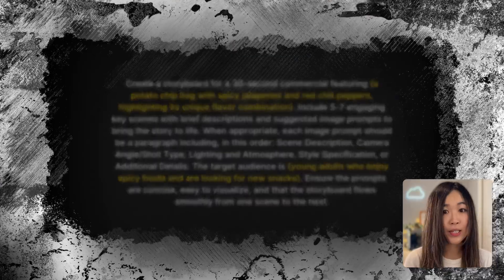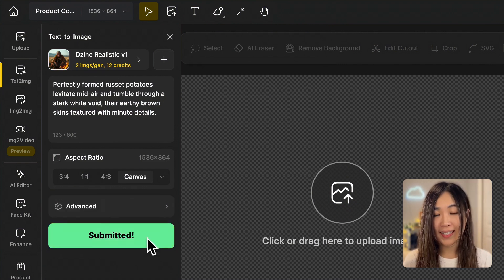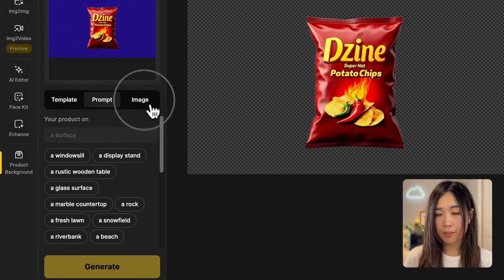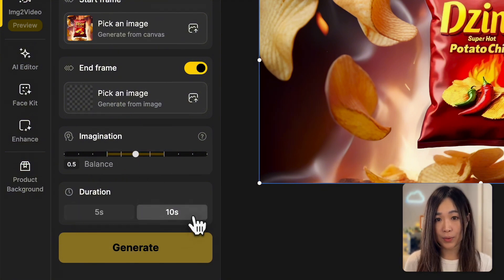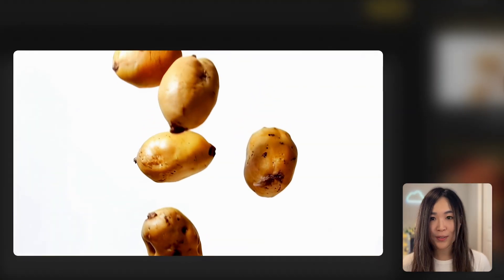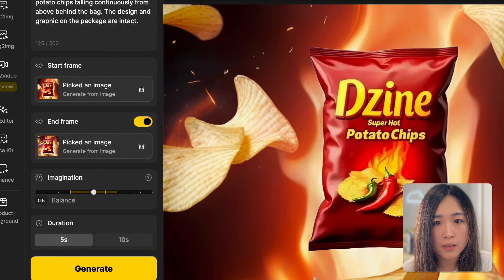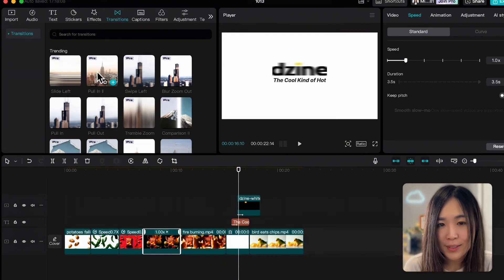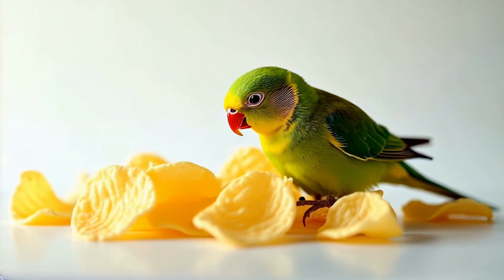How to Create Captivating Video Ads Using AI: A Masterclass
In this masterclass, learn how to craft captivating product commercials using cutting-edge AI tools. Follow our step-by-step guide from brainstorming concepts to visualizing scenes with text-to-image and product background tools. We'll demonstrate how to create a dynamic product commercial using Dzine’s powerful image-to-video tool. By the end of this tutorial, you'll have the skills to produce professional-grade video ads using AI technology.

Timestamps:
00:00 Introduction to Product Commercials
00:28 Brainstorming Ideas for Your Commercial
01:17 Visualizing Ideas into Images
03:18 Creating Product Images (Product Background Tool)
04:46 Image to Video Tool
05:54 Image to Video Text Prompt Basics
07:14 Ensuring Consistency in Package Design
08:59 Editing the Final Commercial
10:29 Incorporating AI Voiceover
11:12 Finalizing and Exporting the Video

ChatGPT Prompt used in the video: Create a storyboard for a 30-second commercial featuring {a potato chip bag with spicy jalapenos and red chili peppers, highlighting its unique flavor combination}. Include 5-7 engaging key scenes with brief descriptions and suggested image prompts to bring the story to life. When appropriate, each image prompt should be a paragraph including, in this order: Scene Description, Camera Angle/Shot Type, Lighting and Atmosphere, Style Specification, or Additional Details. The target audience is {young adults who enjoy spicy foods and are looking for new snacks}. Ensure the prompts are concise, easy to visualize, and that the storyboard flows smoothly from one scene to the next.

Host: Mia Meow @miameowai